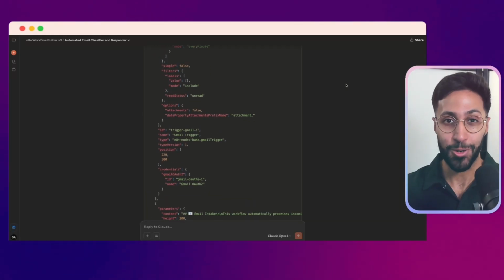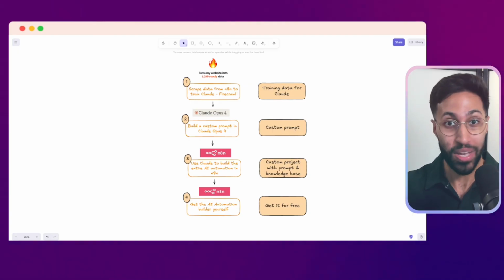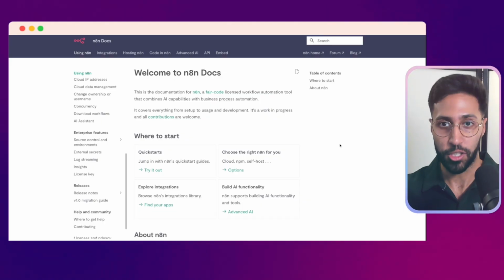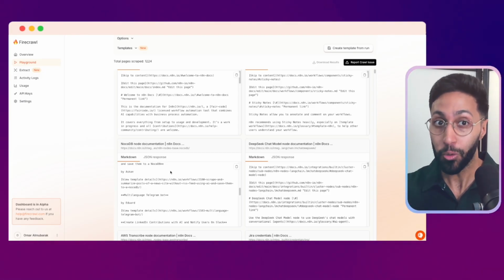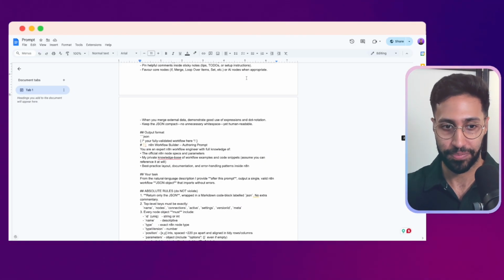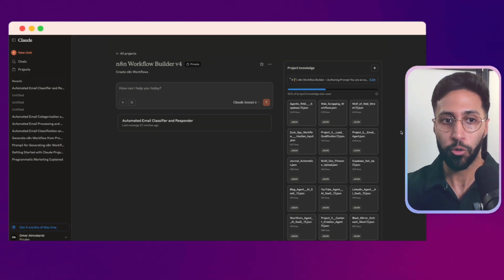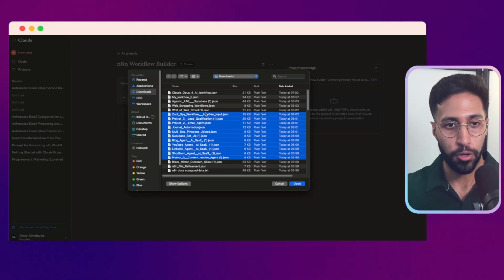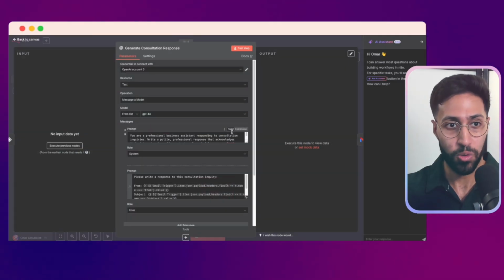INSTANTLY Build AI Agents in n8n Using Claude Opus 4, Here’s How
📌 Join a free Skool Community to learn how to use AI agents in Your Business

🚀 Access a private community & course to learn how to use AI agents in your business

In this video, you will learn how to use Claude Opus 4 to build any n8n workflow.